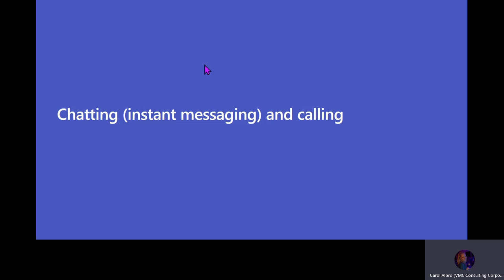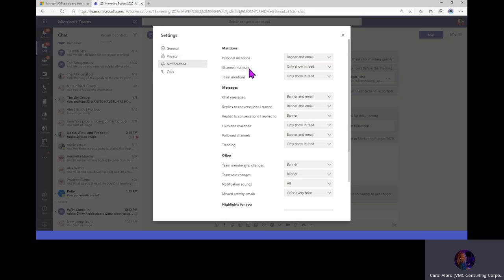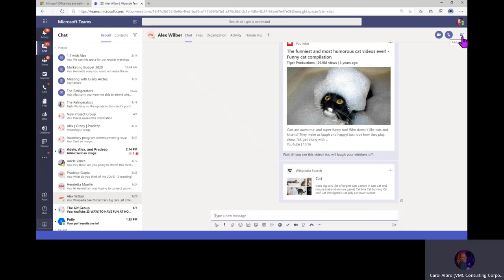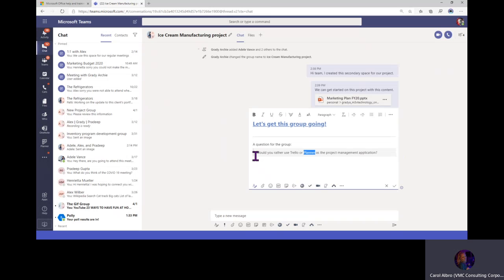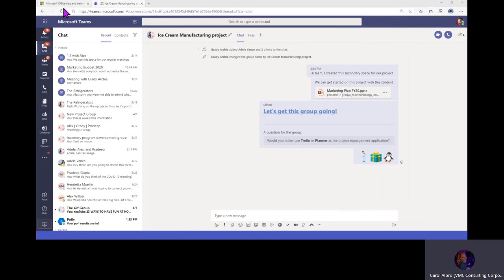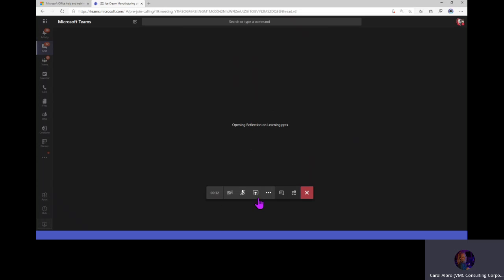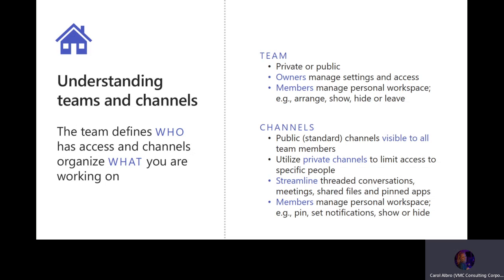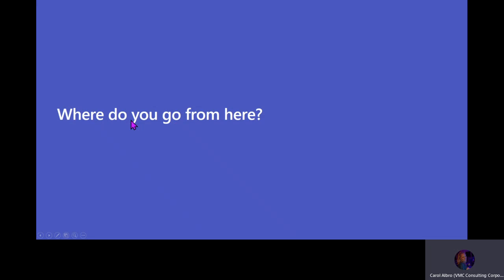Get started with Microsoft Teams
From chatting and meetings to using teams and channels, Microsoft Teams makes it easy to work together. Perfectly suited for remote work, Microsoft Teams provides a centralized workspace for groups to communicate and collaborate online. This tutorial provides users with a foundation to use Microsoft Teams with confidence to maximize work from home productivity.